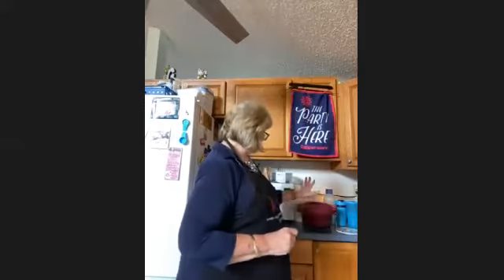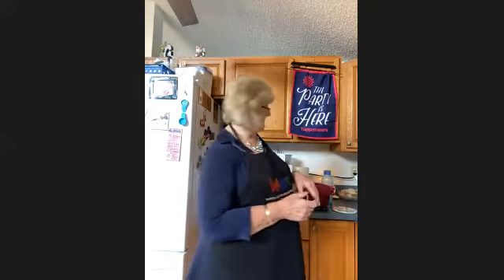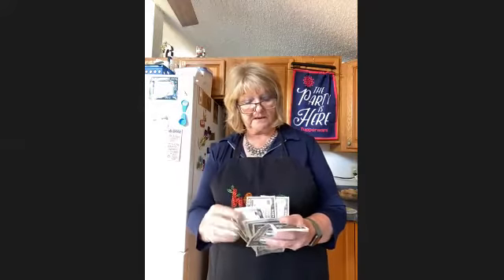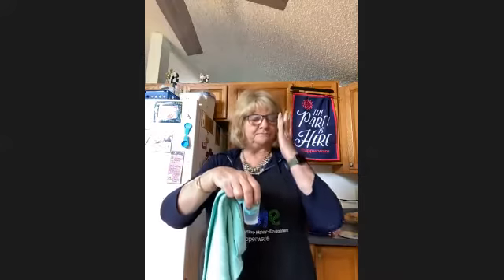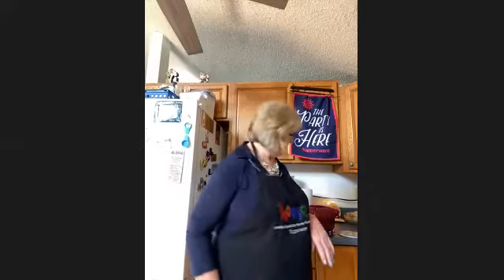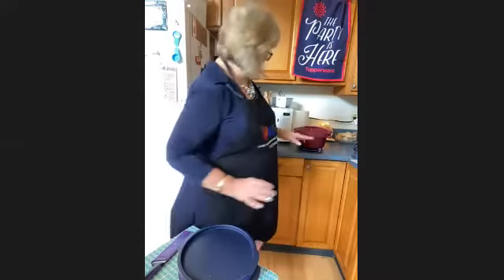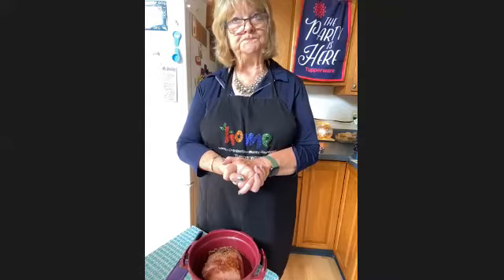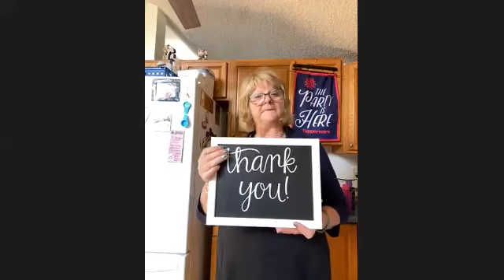Gale corned beef demo 3/21/21 Part 2 zoom